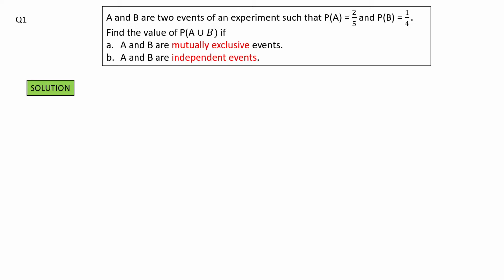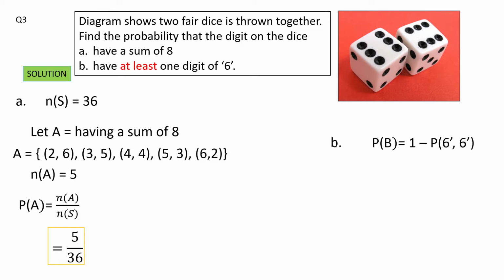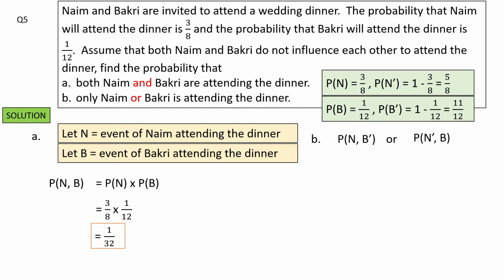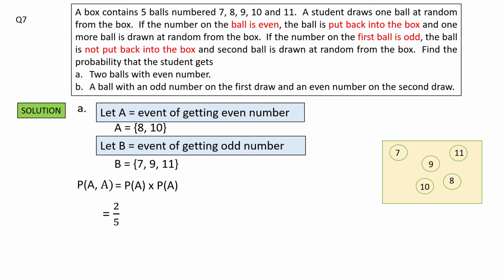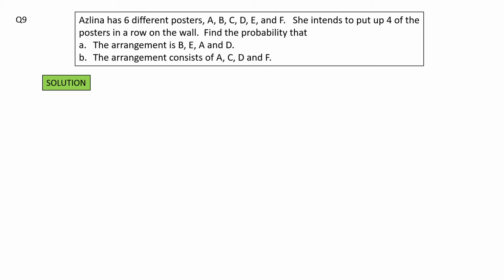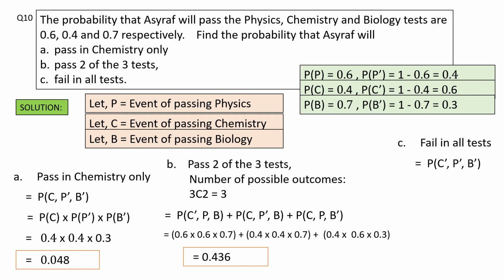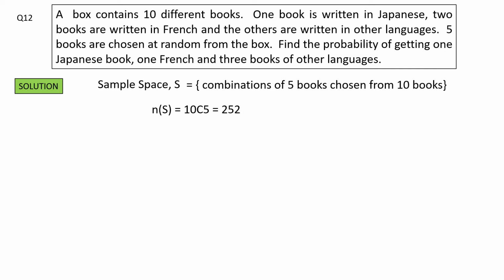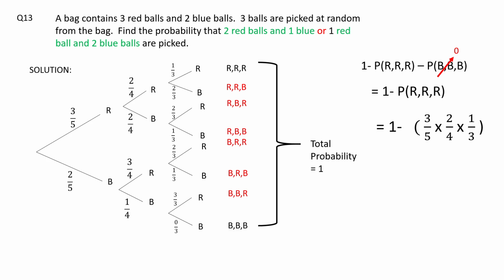Probability | Episode 5 | SPM Formatted Questions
In this video you will learn to solve more SPM formatted questions involving probability.
Examples of paper 1 questions.
Questions involving:
i. Mutually exclusive  & Non-mutually exclusive events
ii. Independent Events
iii. probability & combinations
are being discussed in this video.